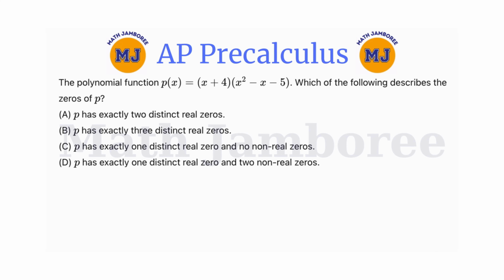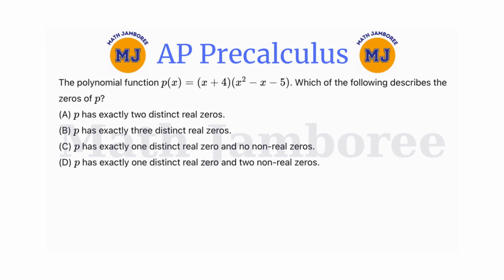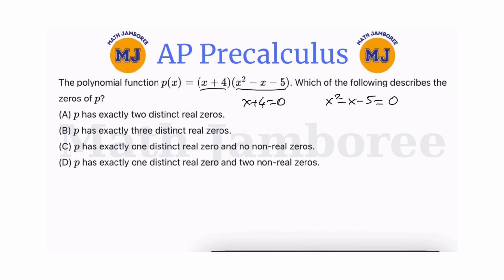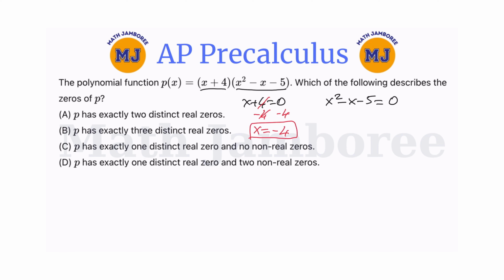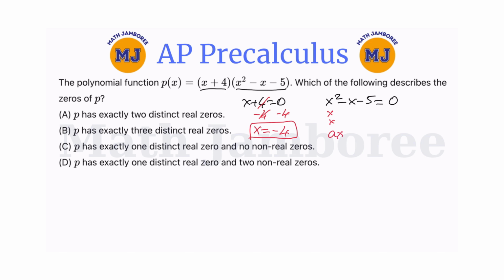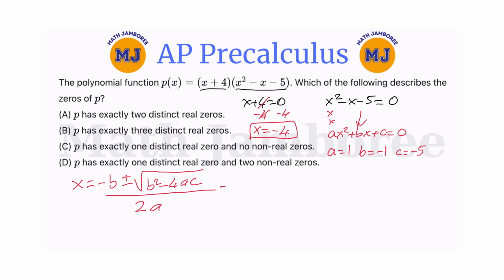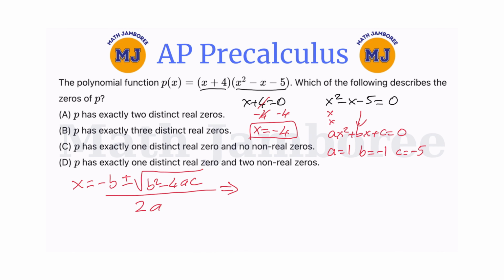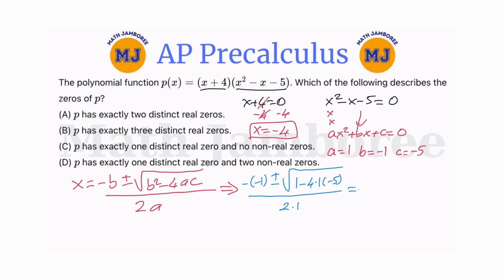24008012 Polynomial and Rational Functions - Polynomial Functions and Complex Zeros -Sample Question